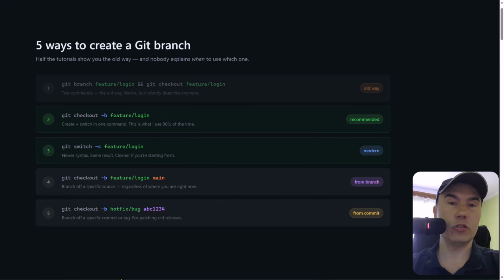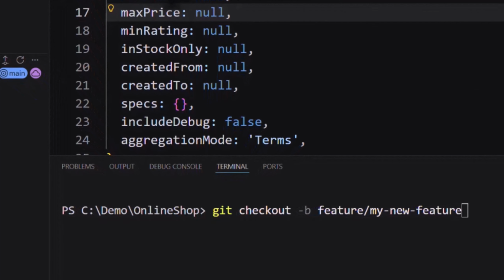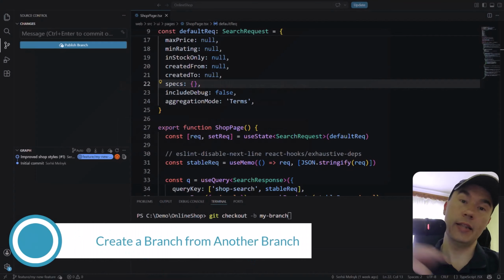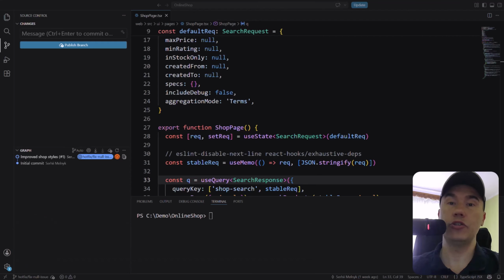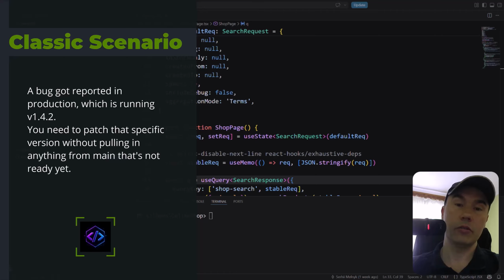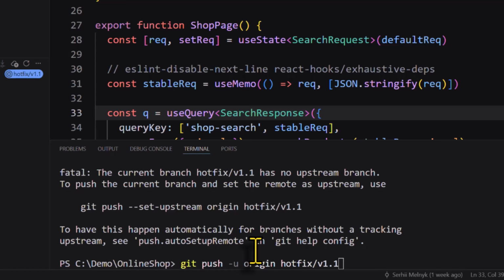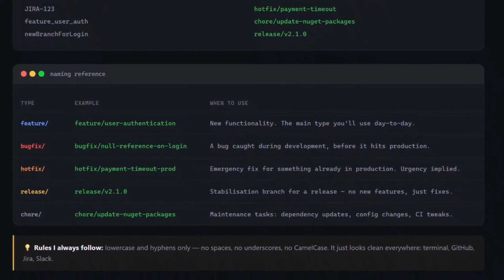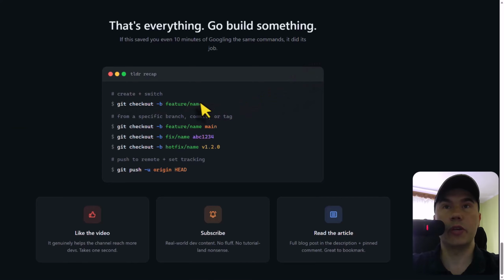How to Create a Git Branch From Another Branch, Commit, or Tag (Real Dev Workflow)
Learn how to create a Git branch the right way — from another branch, from a specific commit, from a tag, and how to push it to remote. This is the stuff I use every single day as a .NET + React dev.

Whether you're just starting with Git or you keep forgetting the exact commands, this video covers everything in one place with real VS Code demos.

⏱ CHAPTERS
0:00 — Intro & why branching strategy matters
1:44 — Basic: git checkout -b (create + switch in one command)
4:02 — Create a branch from another branch (not just main)
5:40 — Create a branch from a specific commit
6:55 — Create a branch from a tag
8:30 — Push a new branch to remote & set upstream
10:05 — Naming conventions I actually use
11:30 — Quick VS Code GUI demo (same thing, visual)
15:52 — Outro & what to do next

🧠 What you'll learn:
✅ Every git branch creation command you actually need
✅ How to branch off a specific commit or tag (not just main)
✅ How to push a new branch to origin and set tracking
✅ Naming conventions that make code reviews less painful

📄 Full blog post with all commands in one place →

If this helped, hit Like — it genuinely helps the channel grow.